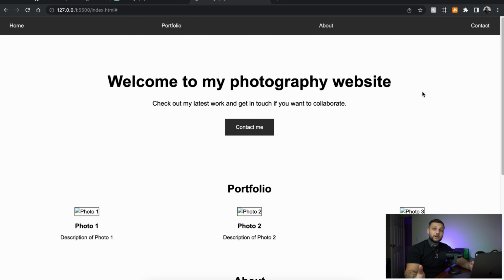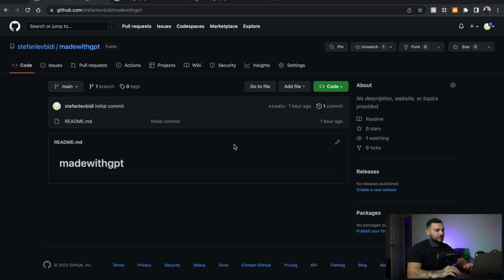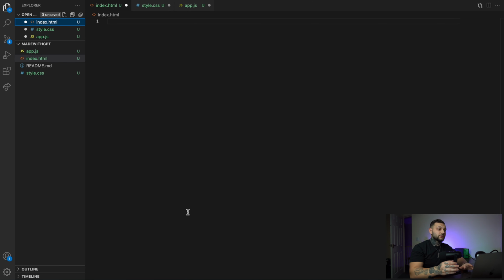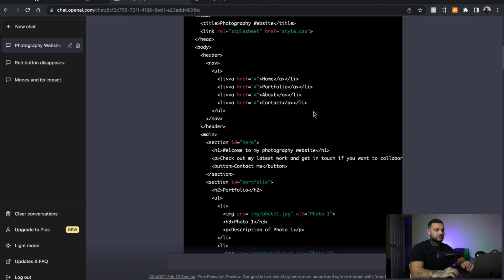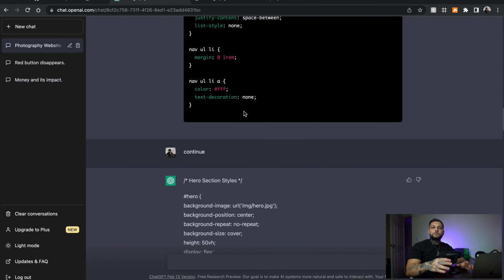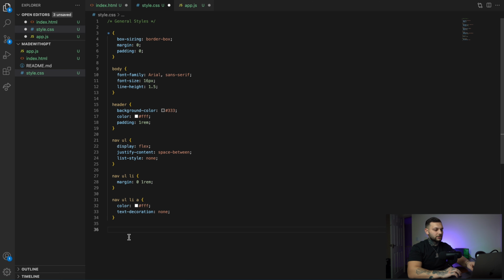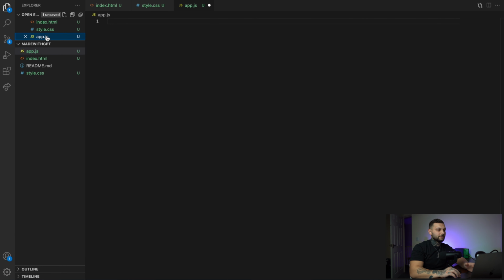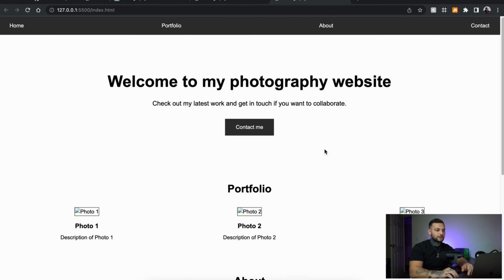Build a Website using ChatGPT in 1 Minute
In this video I will build an entire website using only